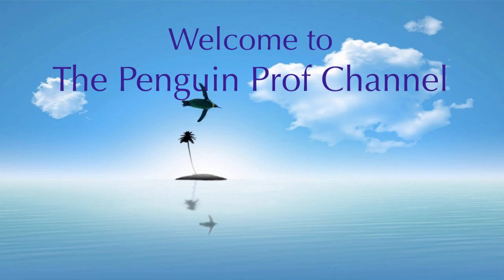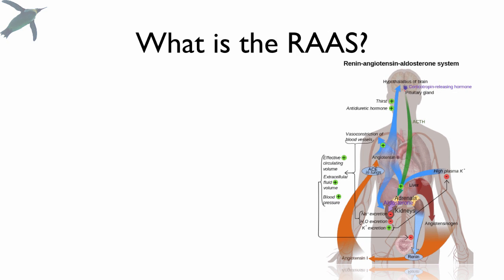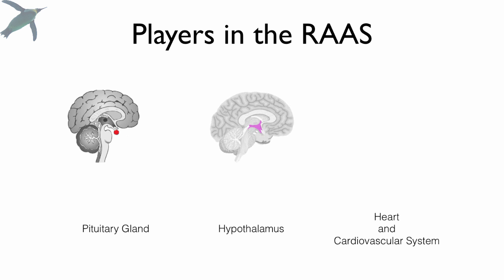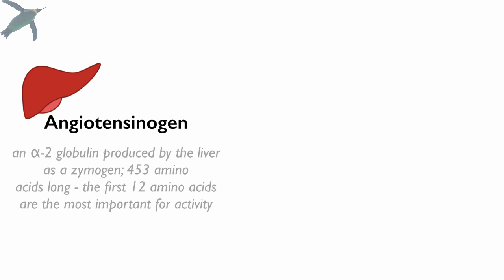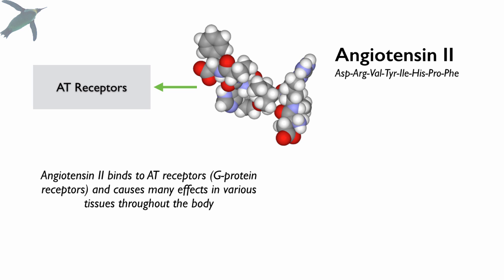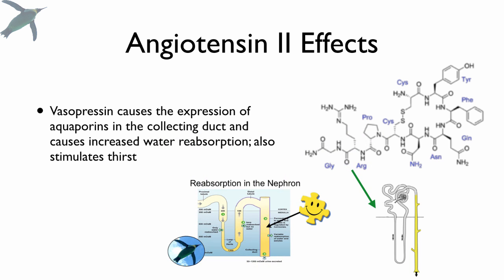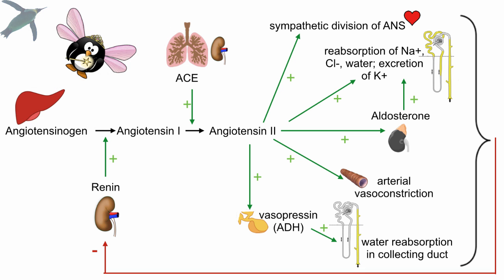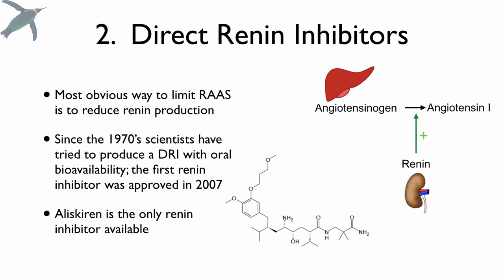Renin-Angiotensin-Aldosterone System (The RAAS) | Physiology 🐧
All about the RAAS - what it is, how it works and even how to understand all those complicated inhibitory drugs!  The RAAS is an extremely important endocrine pathway that regulates fluid balance and blood pressure, and students always have problems with it - but no more!  We are doing it Penguin Prof style!